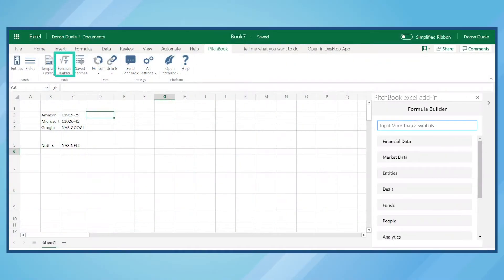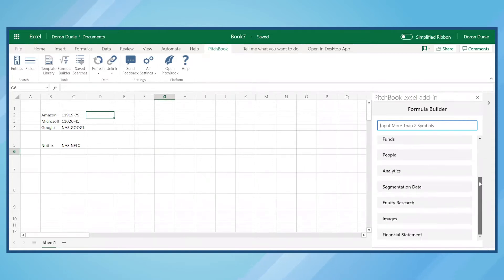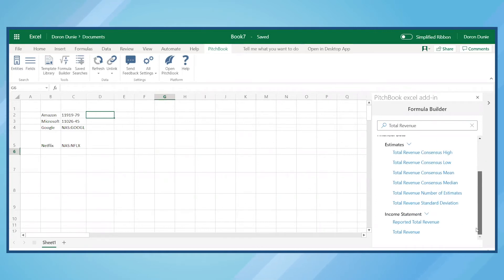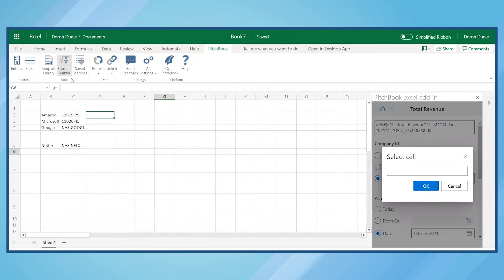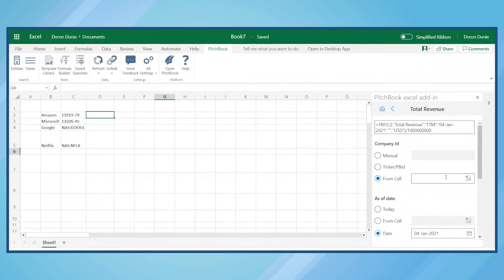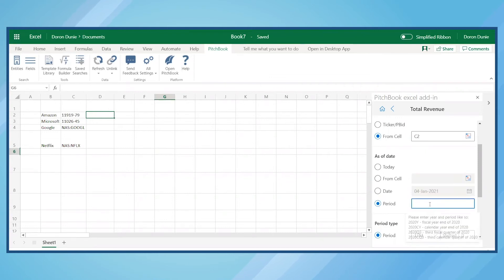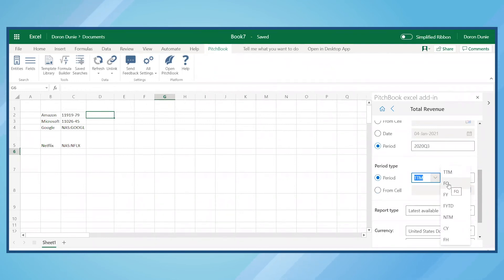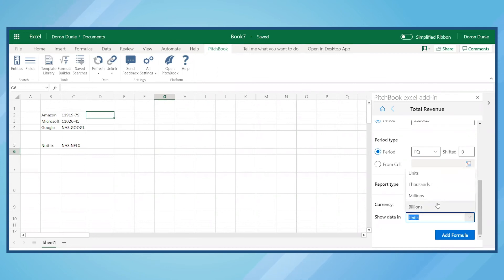PitchBook Excel plugin: Formula builder for O365 and Mac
Learn how to use the Formula Builder tool in PitchBook's Excel plugin for Office 365 and Mac.